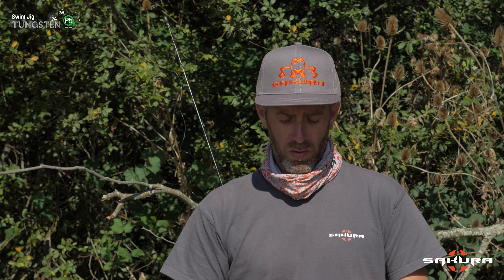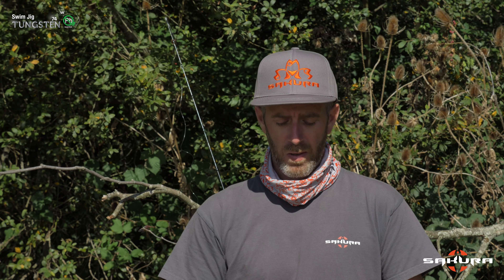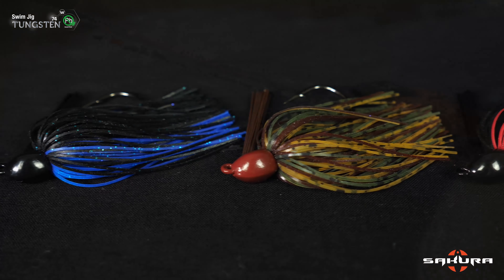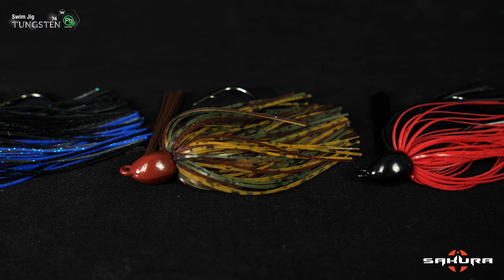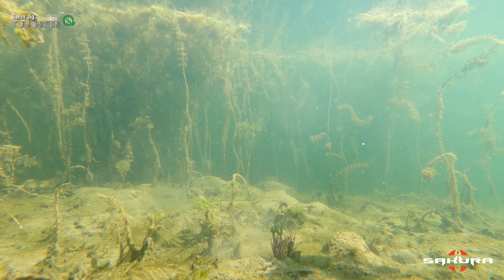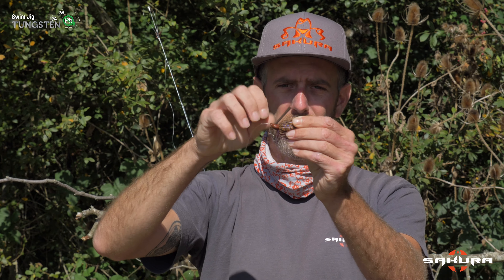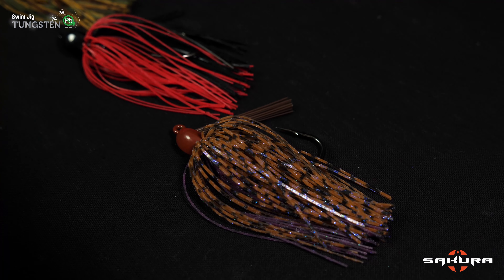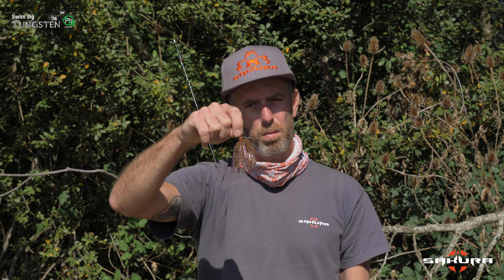SAKURA TUNGSTEN SWIM JIG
📺 Tanguy Marlin nous présente les nouveaux SAKURA TUNGSTEN Swim Jig. Un leurre indispensable dans l'arsenal nécessaire à la pêche du bass, mais aussi du brochet et de la perche ⚡⚡